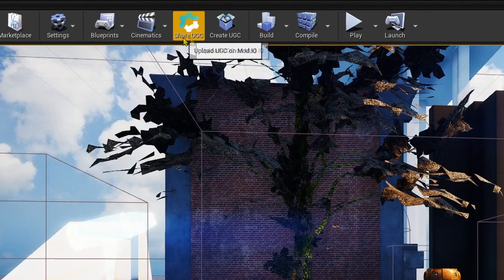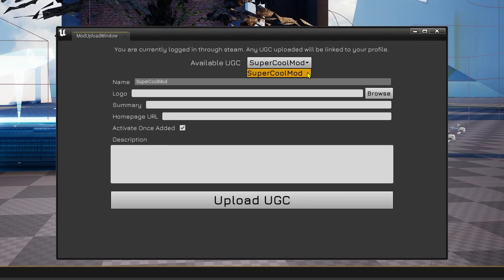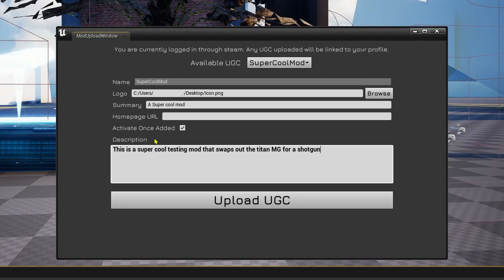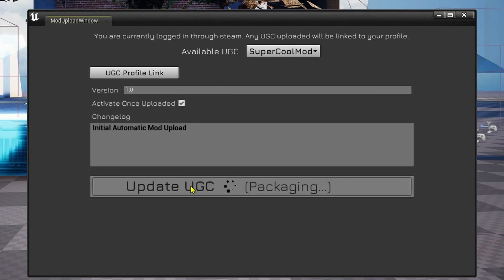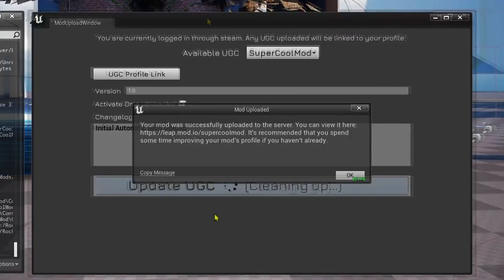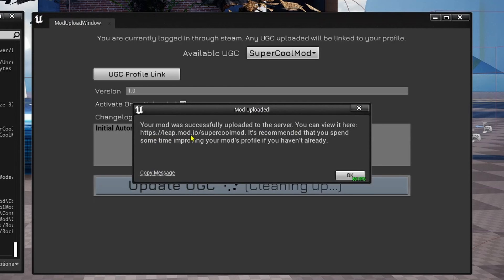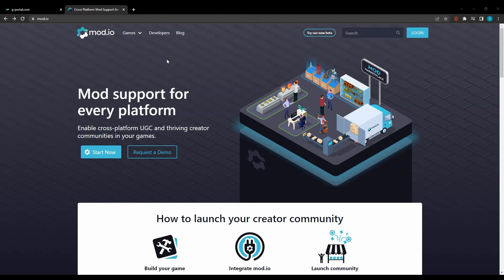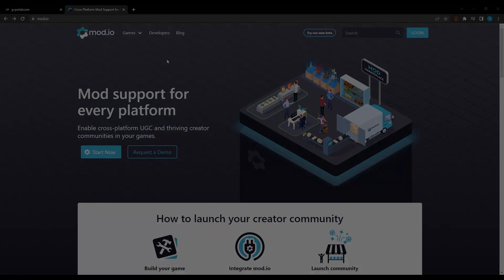Leap Modding Tutorial Part 4: Publishing your Mod